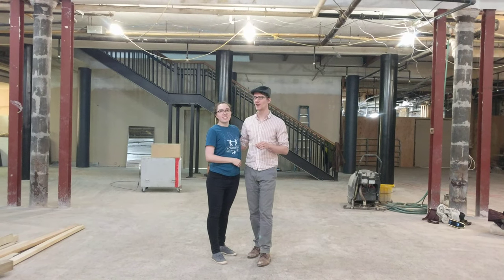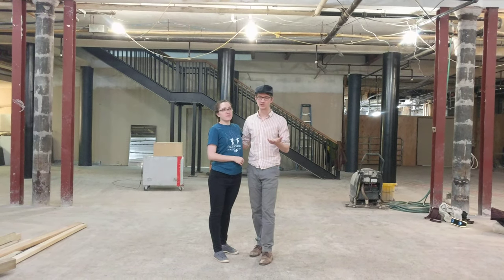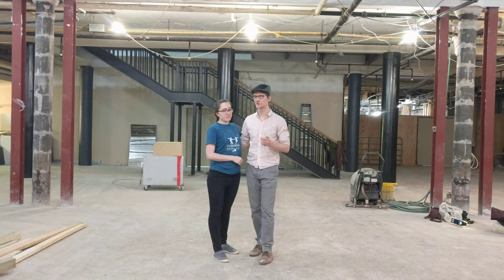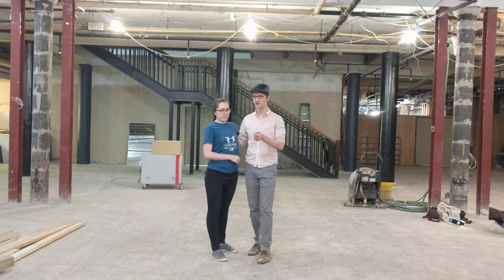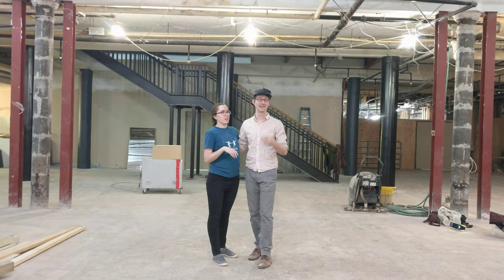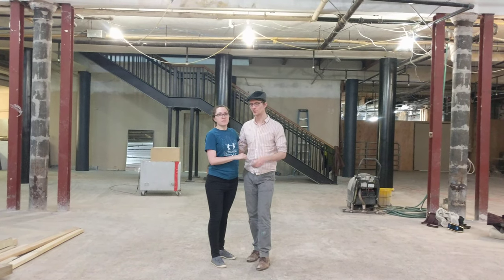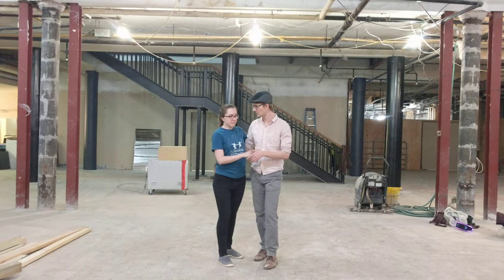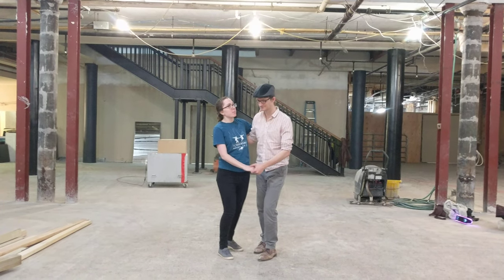Syracuse Swing Connection - Private group lesson(1/26/20) - Tandem Moves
We reviewed Tandem Charleston basic, added in a right side and left side moves.